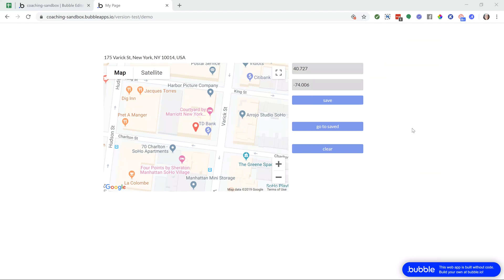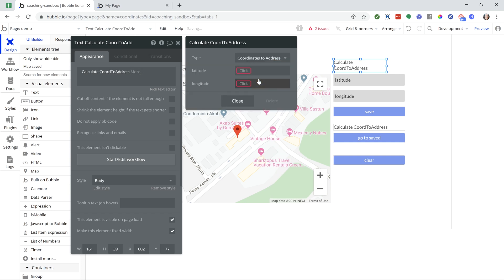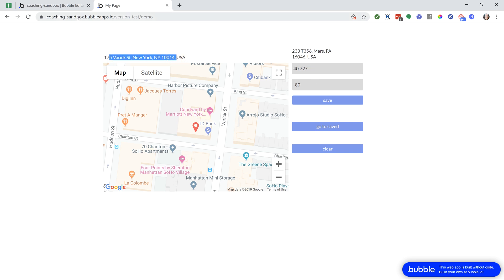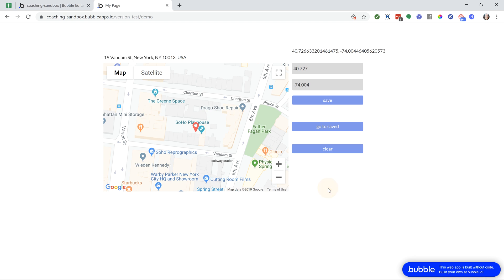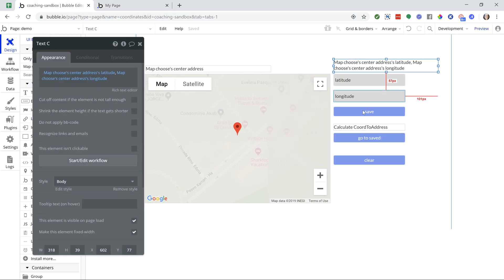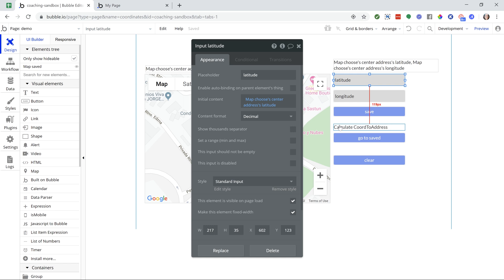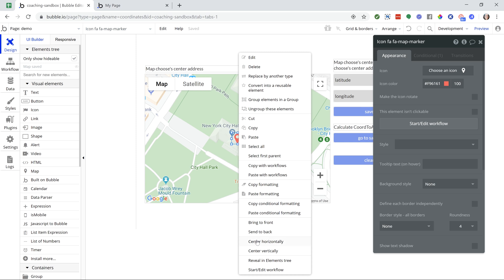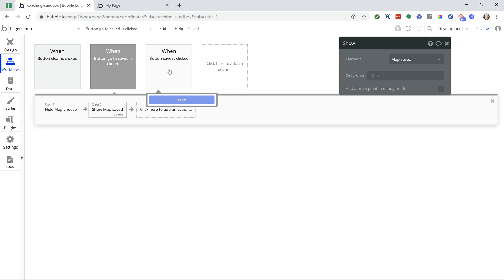How to Convert Map Coordinates to an Address in Your Bubble App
Working with the default functionality of Google Maps is often times all you’ll need for a map feature in your app.

Sometimes, though, you might need to get exact locations based on coordinates.

Imagine a giant building taking up a full city block in Manhattan — one with 10 different entrances and exits…

Sure, you can guide someone to the building, but what if you need to direct them to the entrance that’s a quarter of a mile away from the one Google Maps points them to?

Or, what if you need to identify points of interest in a large city square? Or in a big national park?

If you need your maps to show exact locations based on coordinates, watch this video lesson now, where you’ll learn a quick and easy way to set this up in your app.